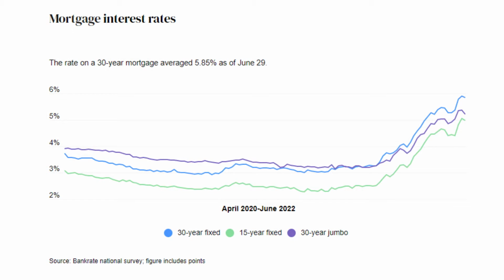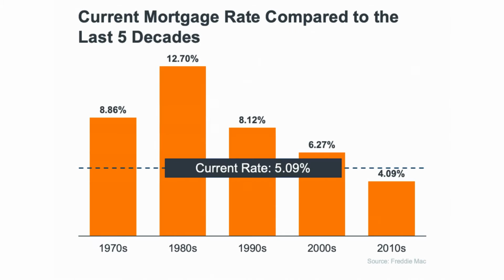Marry The Home, But Date The Rate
Don't panic over interest rates! "Marry the home, but date the rate."

Watch this week's Thursday Thought to find out more!